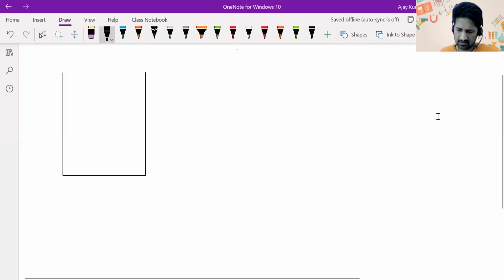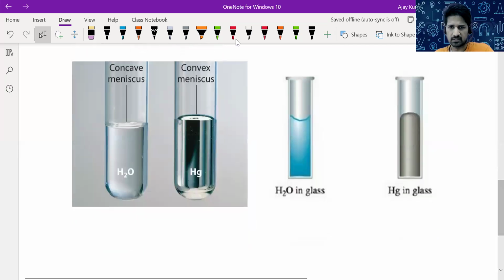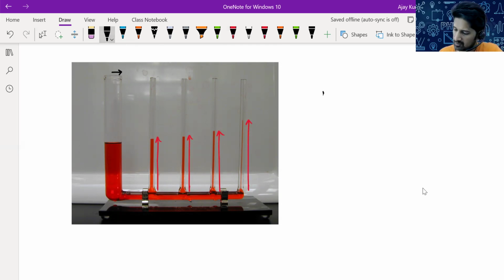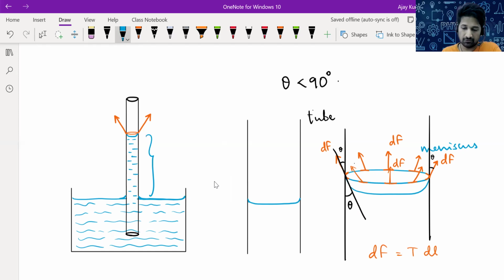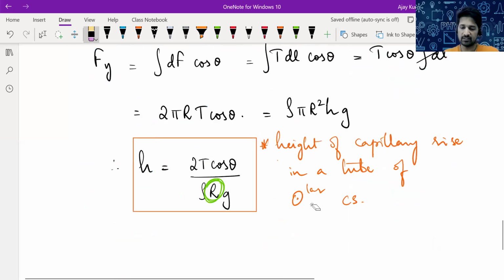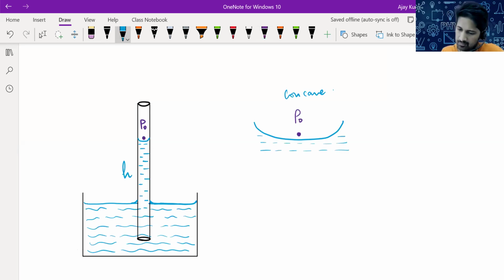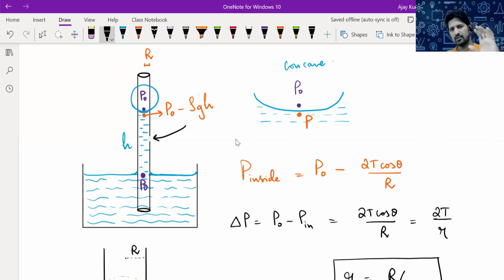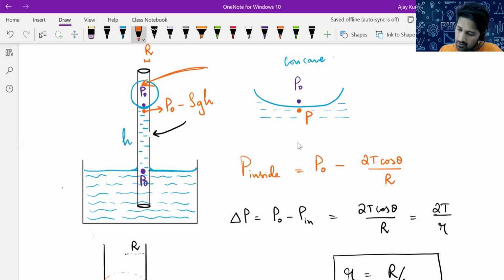Fluid Mechanics L15 | Surface Tension, Contact Angle, Capillary Rise, Radius of Meniscus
In this important lecture, we discuss the basics of capillary rise . We discuss contactangle adhesion cohesion and move on to derive the height of capillaryrise in tubes of various cross sections.